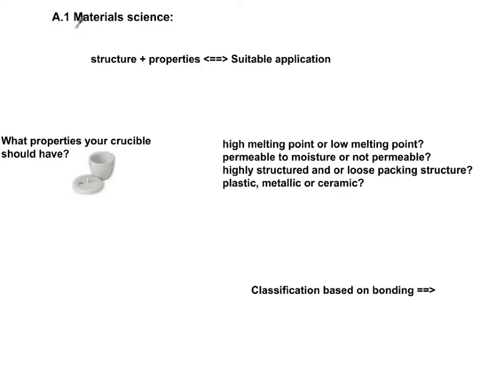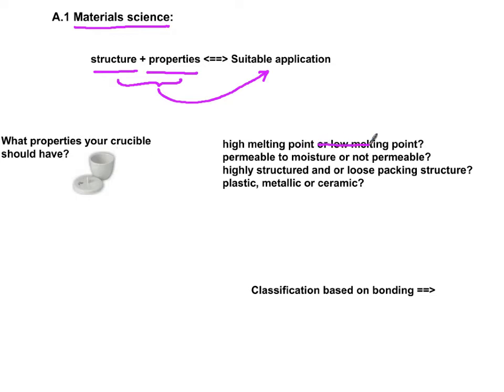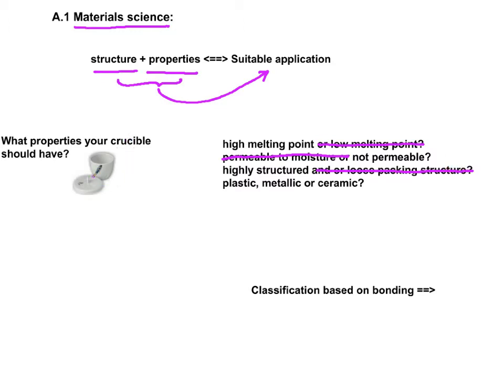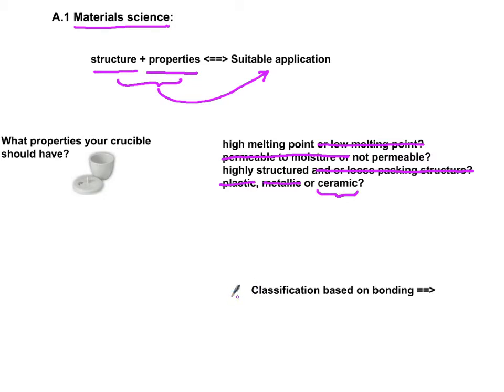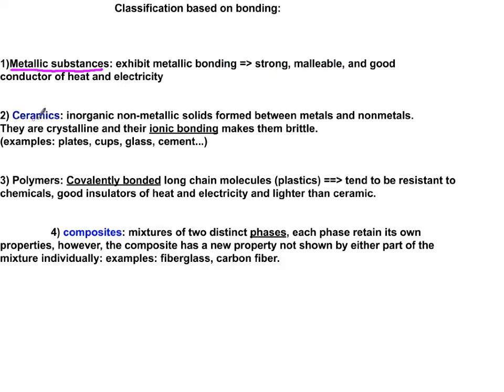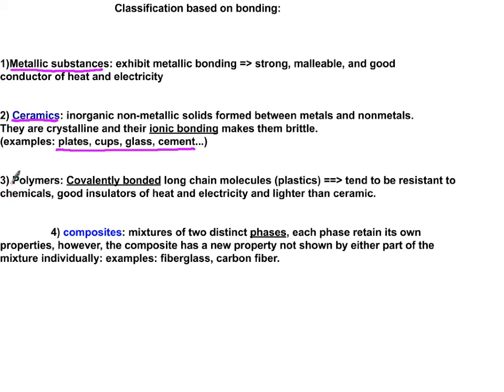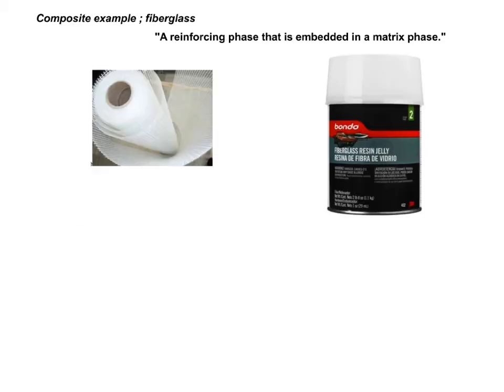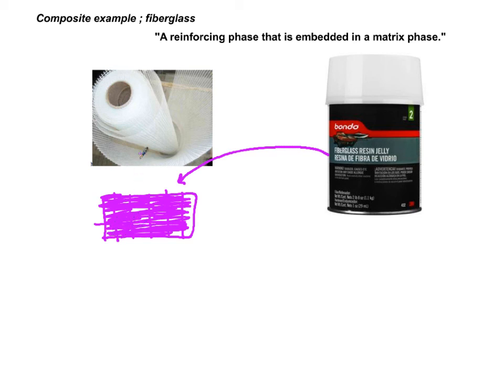A1.1 Material introduction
Option A of IB chemistry (new syllabus)